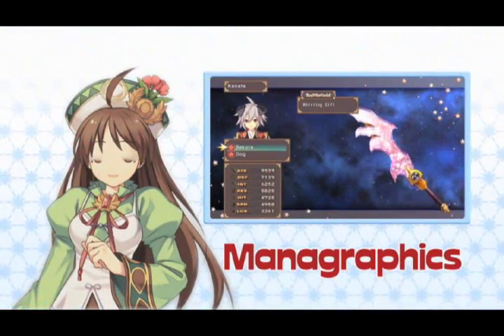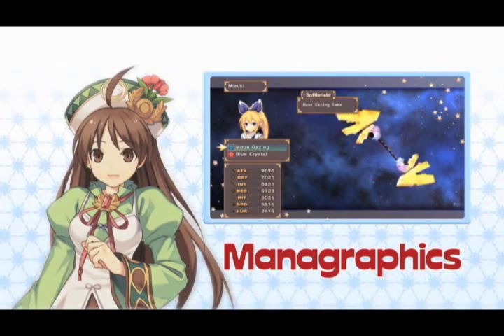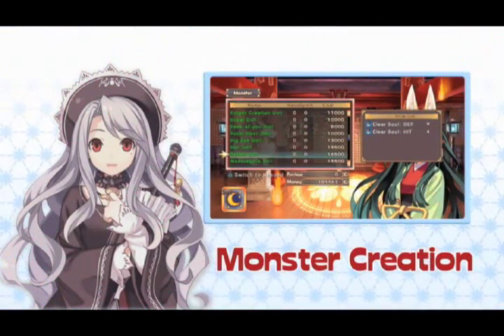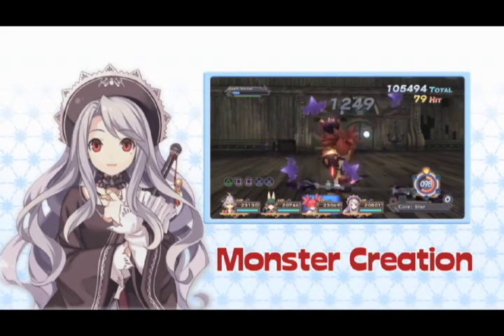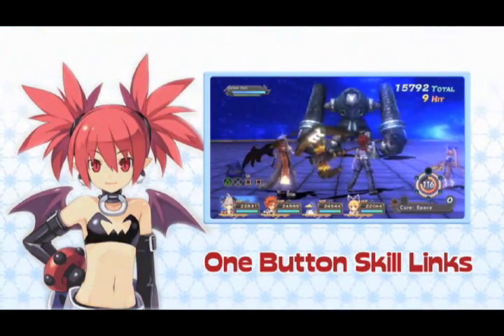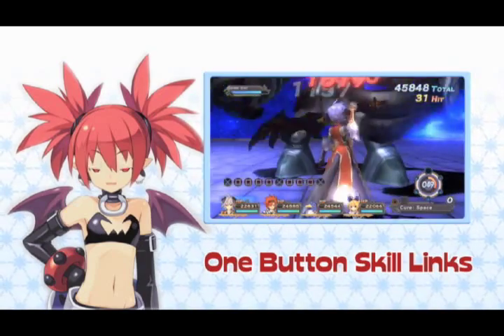Trinity Universe - Official US English Trailer (Short)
The Demon Dog King Kanata and Valkyrie Rizelea are both searching for their own solution about how to resolve the issue of drifting space debris appearing in the Netheruniverse. Explore the space debris, send them out of orbit, protect the Netheruniverse from destruction, and solve why the universe's discarded items come to the land tucked away in the Netheruniverse: Empyria.

Trinity Universe (トリニティ・ユニバース?) is a 2009 console role-playing game, co-developed by Nippon Ichi Software, Idea Factory and Gust Corporation exclusively for the PlayStation 3. The game is published by Idea Factory in Japan and NIS America in North America and Europe and was released in Japan on October 1, 2009 and in North America and Europe on June 2010. The game features characters from the Atelier and Disgaea series from Gust Corporation and Nippon Ichi Software respectively, with fully 3D character models for the first time.

In Trinity Universe's battle system, each attack uses a certain amount of AP, and skills are assigned to three different buttons, it has a very similar combat system to Hyperdimension Neptunia except without Neptunia's extensive customization. If players execute a string of skills, they can deal more damage. Time is said to be an important element, with players having a set period in which to destroy a gravitation field and escape a dungeon.
The game features two different scenarios, Goddess side which features Gust characters, and a Demon Lord side with Nippon Ichi characters. The protagonist in the Demon Lord story line is a devil dog named Kanata, while the Goddess side stars the Valkyrie Rizelea.